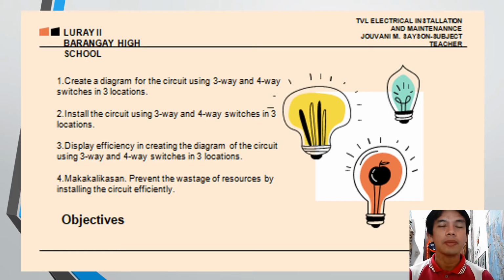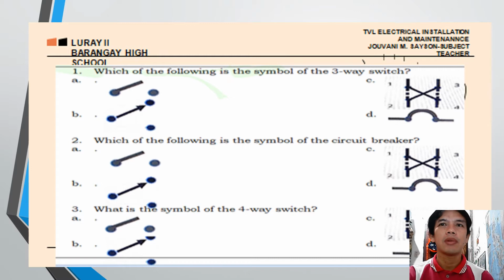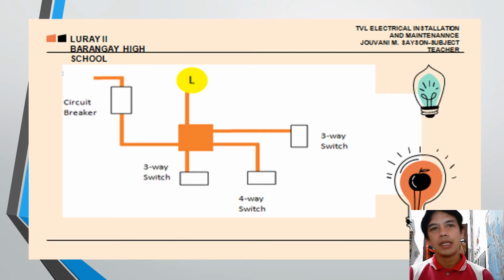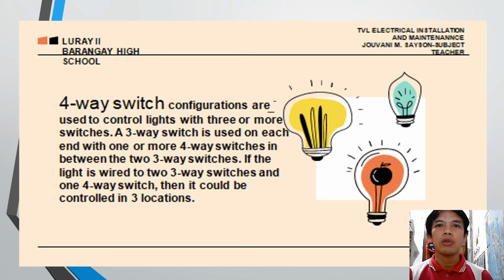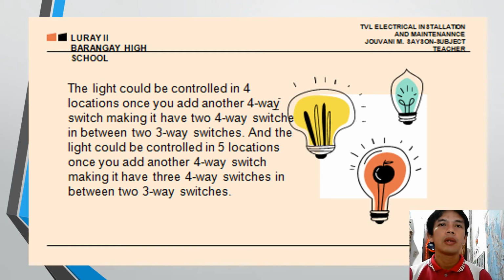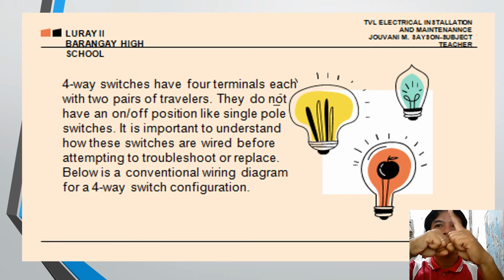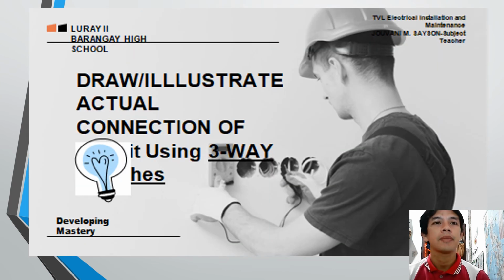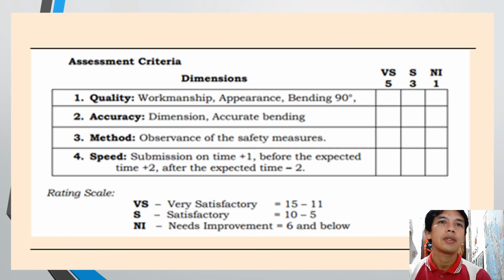VIDEO LESSON Circuit Using 3 Way and 4 Way Switches in 3 Location Quarter1 Week6 jsayson.10.21.2021